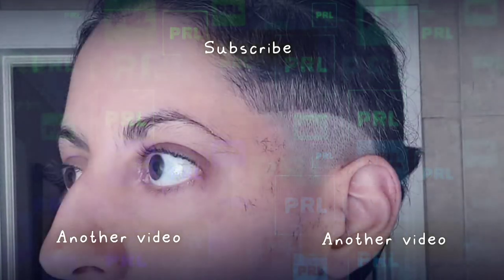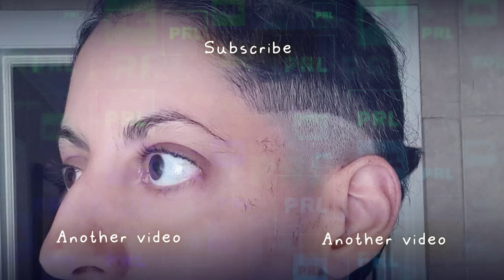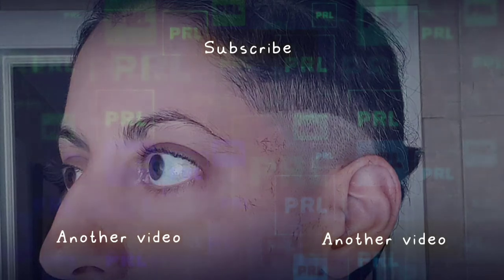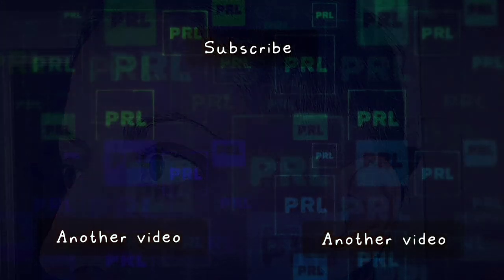DEATH HAWK trim | again, but round scoop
it's that time again so I e recorded it again.

there was a mini-trim in between that I left out, but it was barely even worth mentioning.

GOOD HEALTH!
Please be good to yourselves and each other.